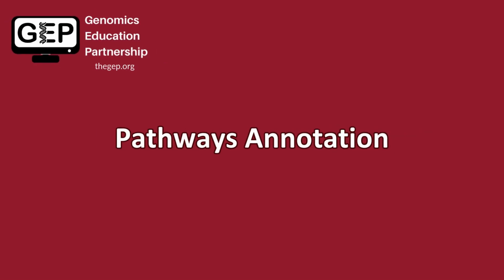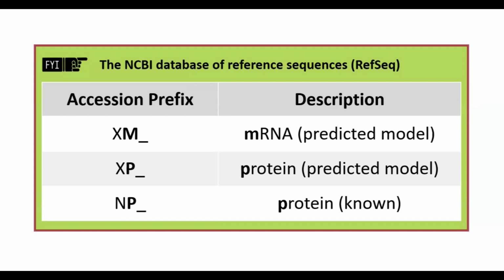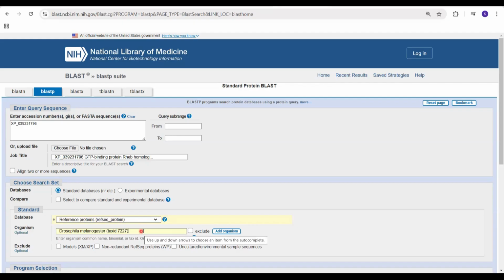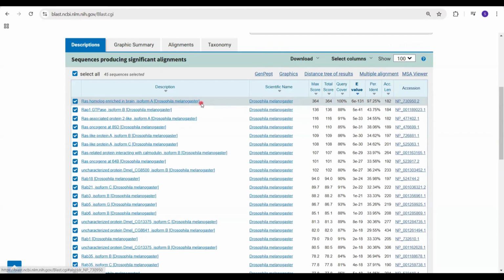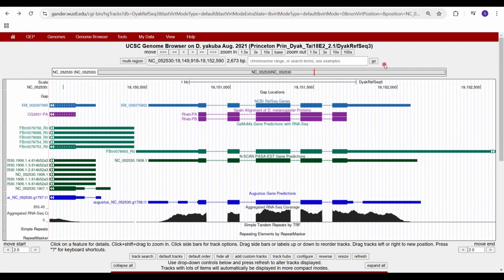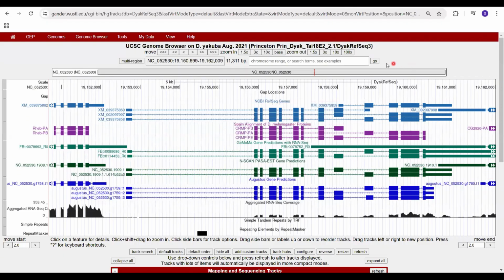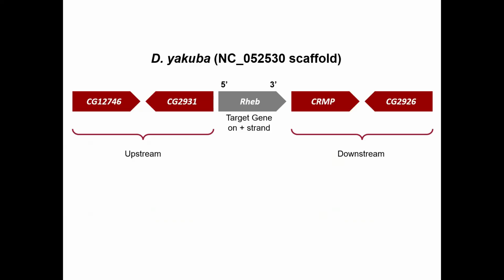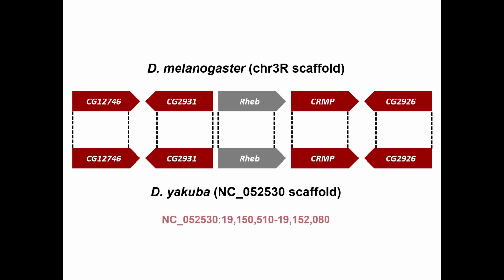GEP | Pathways Gene Annotation Part 3.2 - Use synteny to gather additional evidence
In this video, we will be determining the function of the suspected ortholog in our target species. By using the GenBank records, we will be performing a Protein BLAST search to compare our results with Drosophila melanogaster. With this information, we can document the genomic neighborhood in our target species, while also creating a synteny diagram.

A complete list of RefSeq accession number prefixes is available in the NCBI Handbook